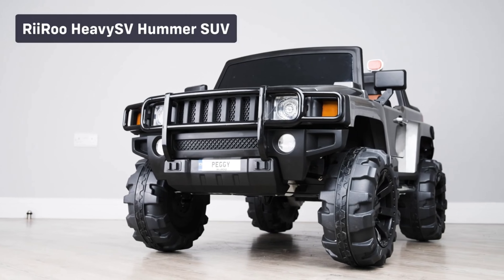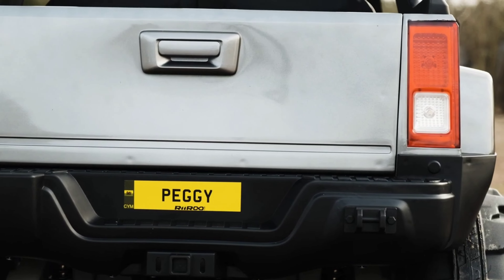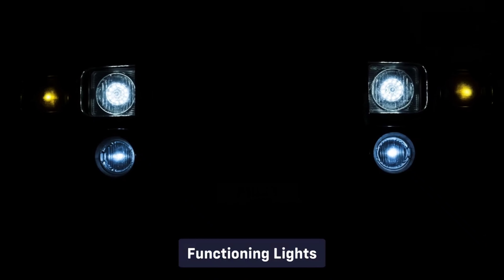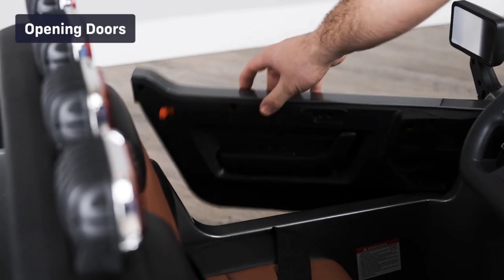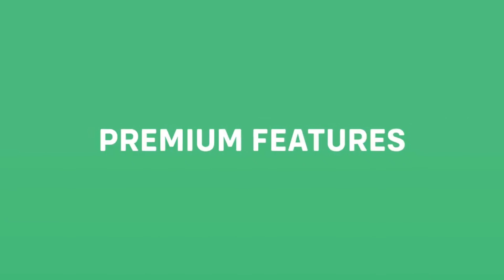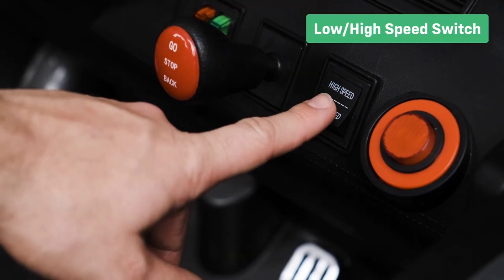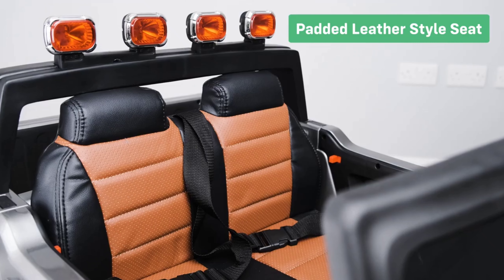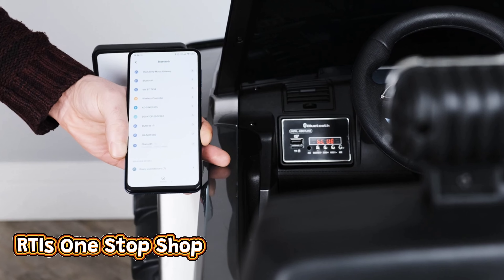Licensed Hummer Car for kids HC 9188🚔